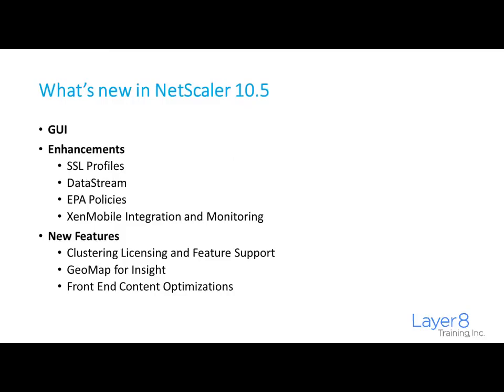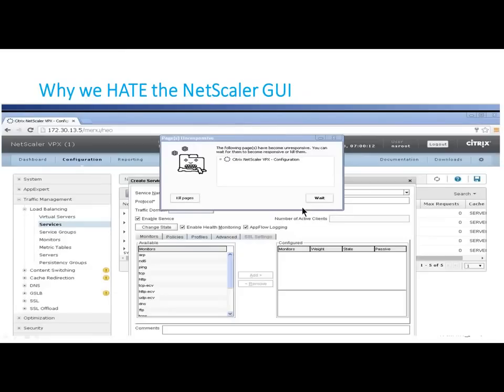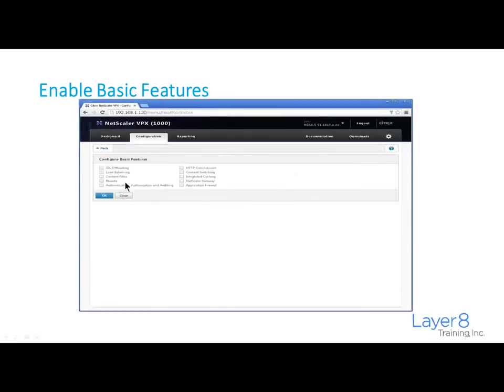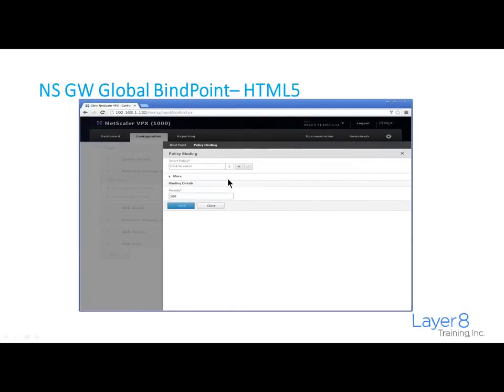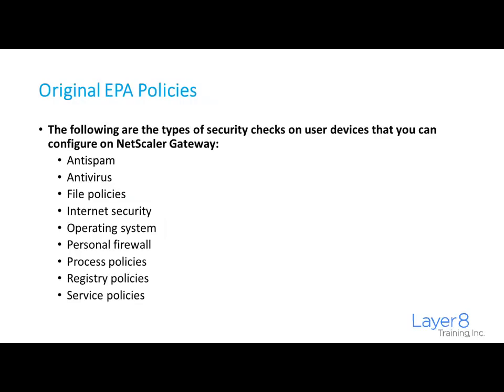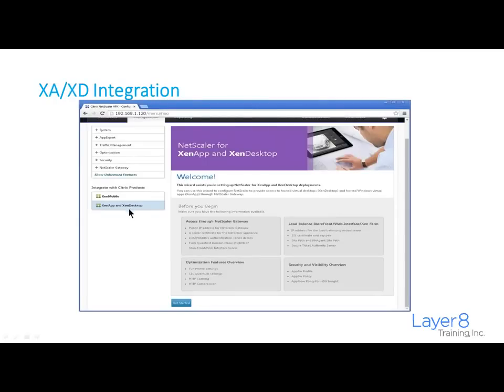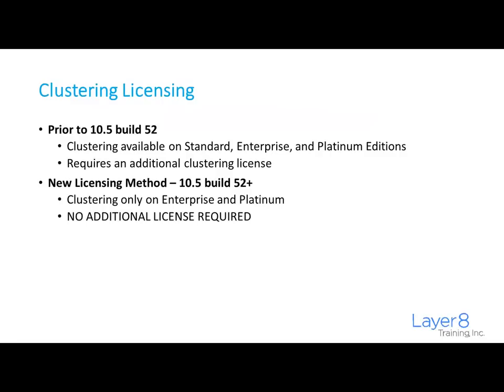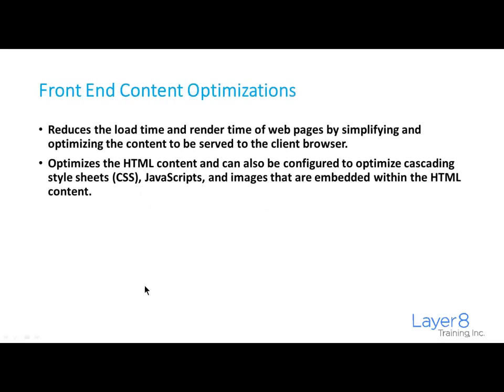NetScaler 10.5 New Features and Best Practices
In this webinar, participants will be introduced to the latest components and capabilities of Citrix NetScaler and Citrix NetScaler Gateway with release 10.5. Get a first look into the exciting enhancements on admin GUI, high performing MPX and SDX appliances, and TriScale Clustering. Learn how the latest Front End Optimization has revolutionized the load and render times. Using active discussions with live-lab demonstrations, the following areas of interest will be highlighted:

- Improved XenMobile Integration
- GeoMap Support for Insight Center
- New HTML5 GUI
- Clustering Support for Application Firewall and NetScaler Gateway
- Datastream Enhancements
- Front End Content Optimizations
- SSL Profiles
- Advanced EPA Policies with MAC OS Support

for more training resources.